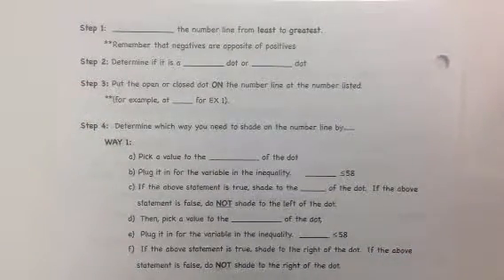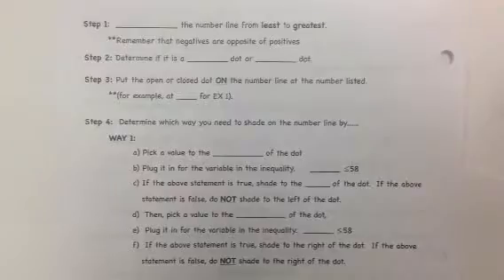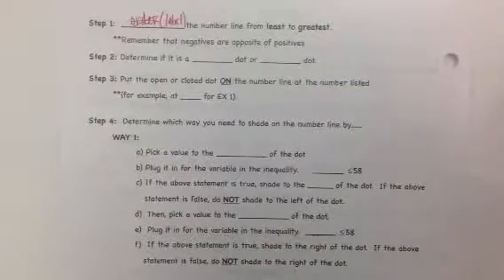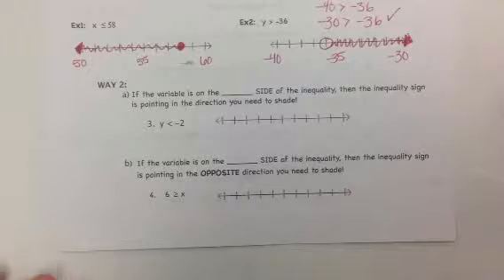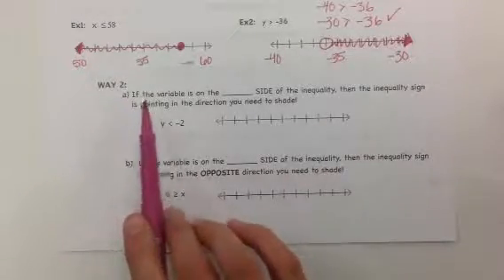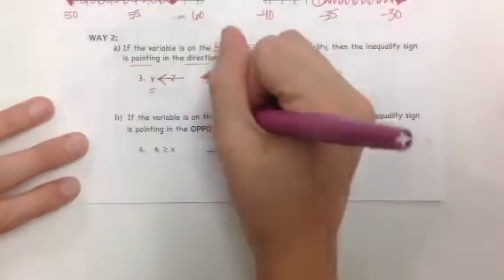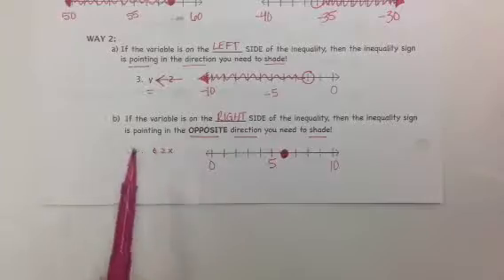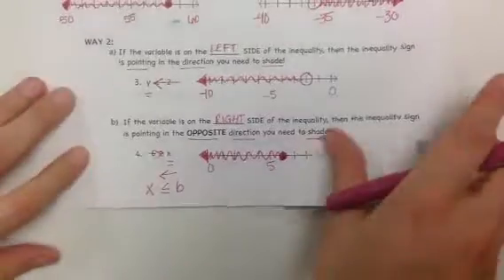CCSS7 - Unit 6 - Lesson 2 - Representing Inequalities pt. 1